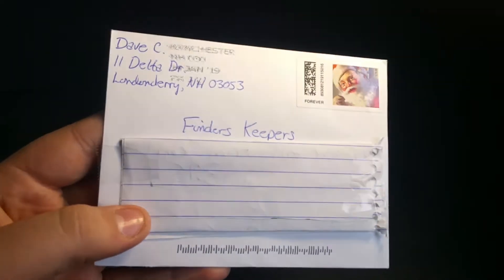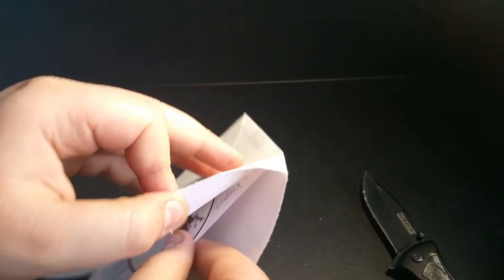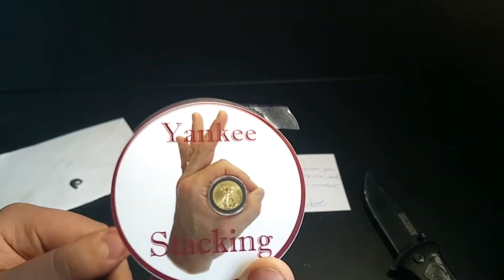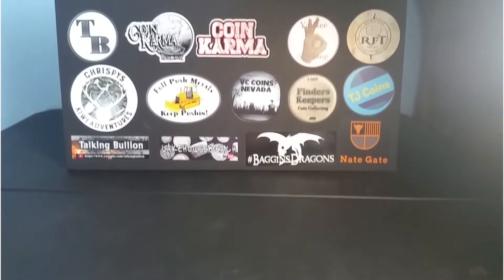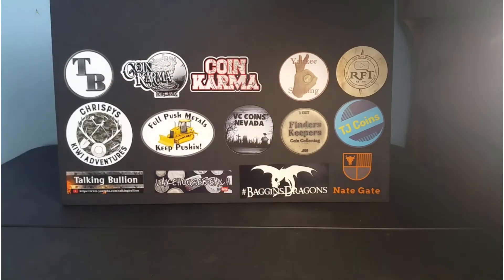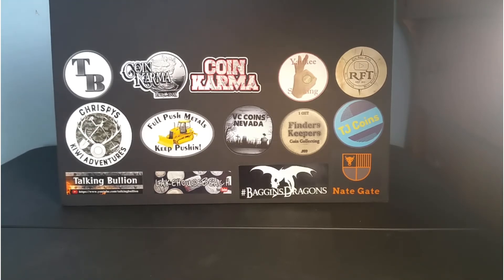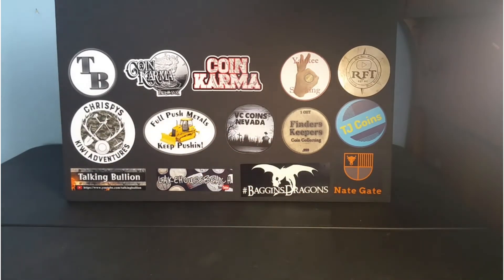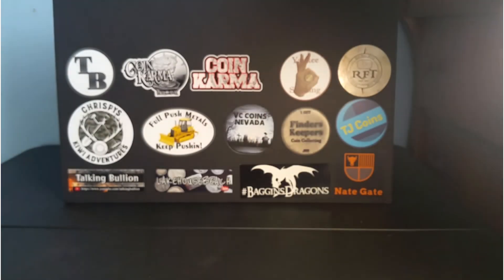Friend mail! And my new sticker board!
In this video I am showing you my new sticker board!!! Also I got a sticker from Yankee Stacking!!